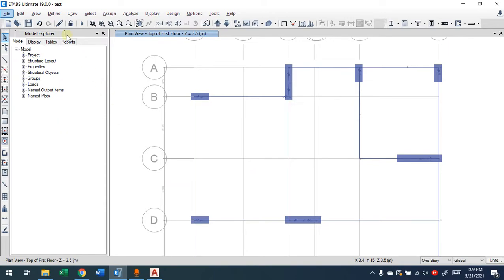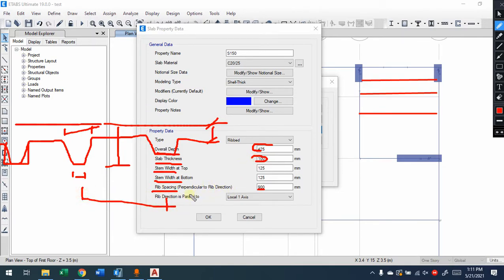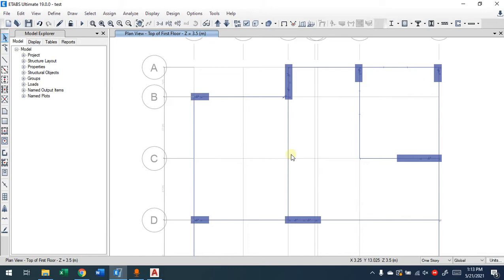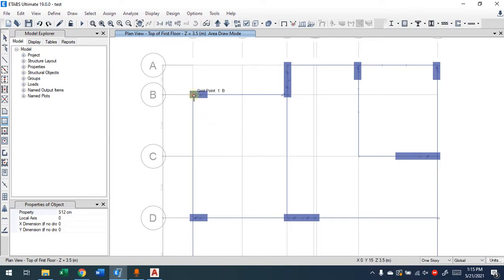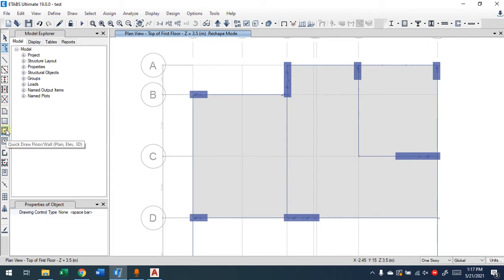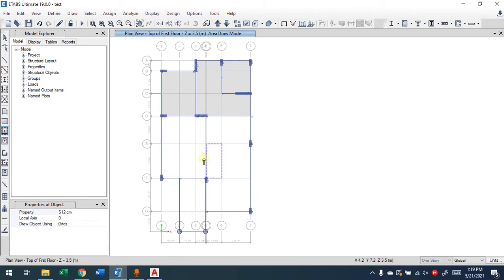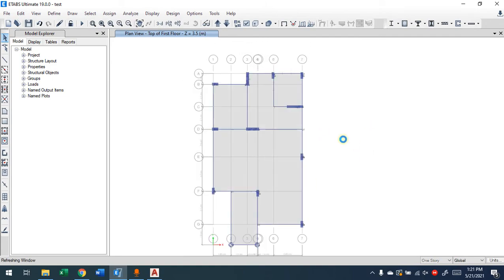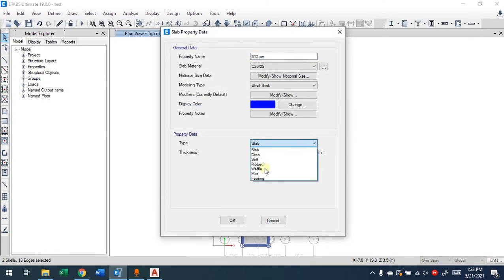CVLE489 17 ETABS MODELING SLABS